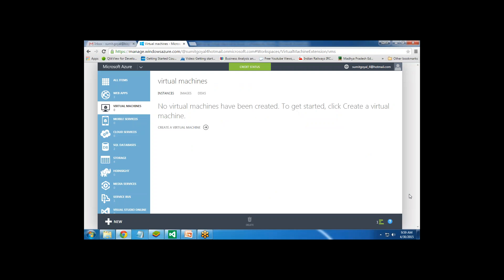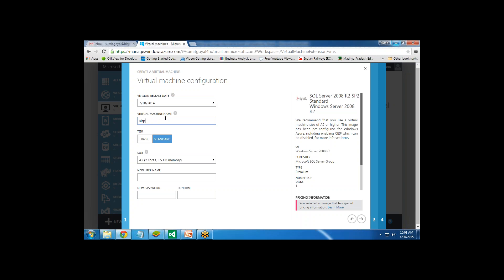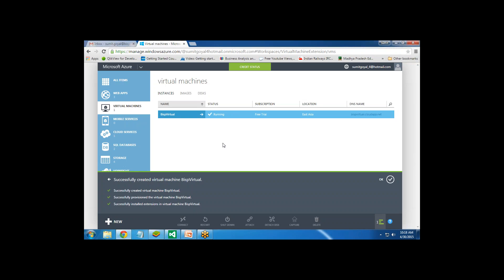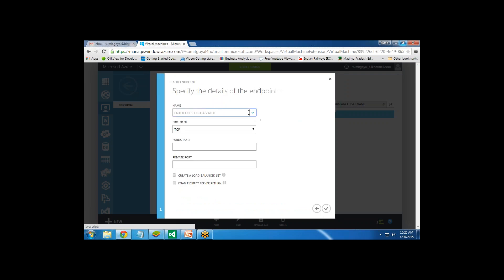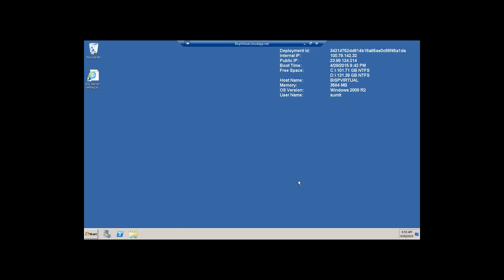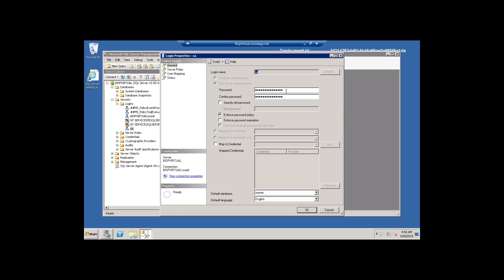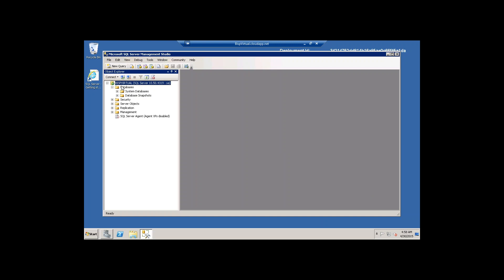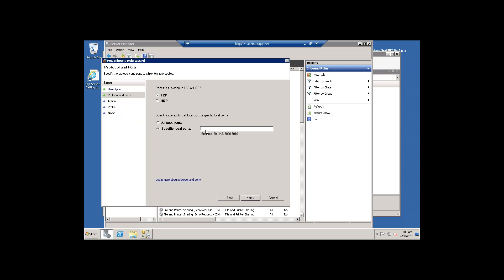How to Create and Configure Virtual Machine on Azu